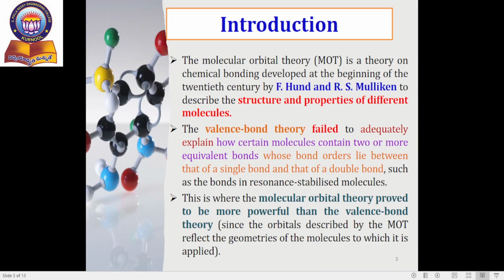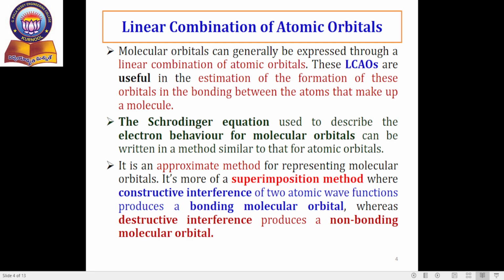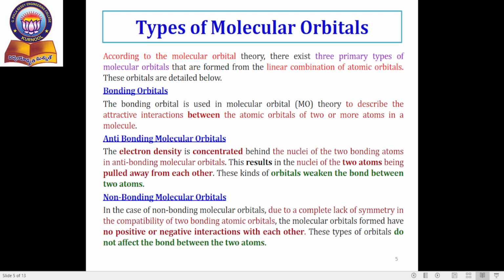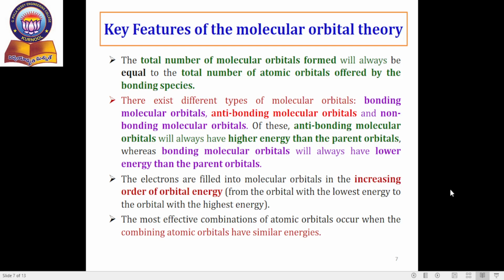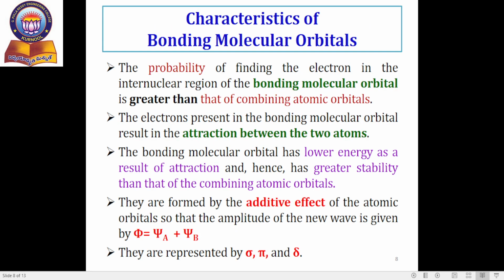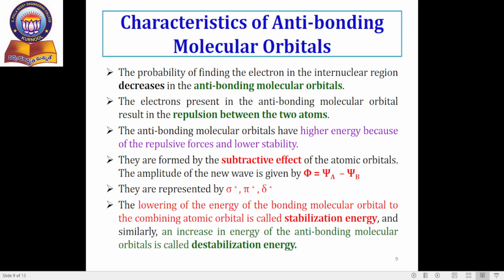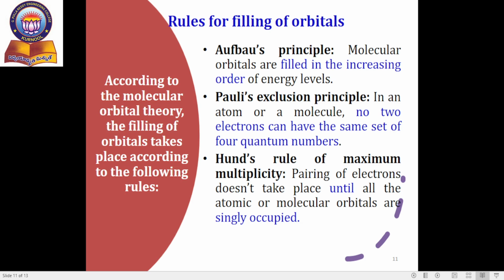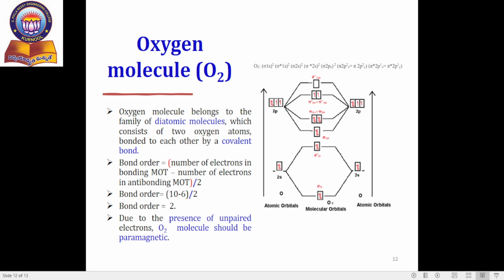Intoduction to Molecular Orbital Theory